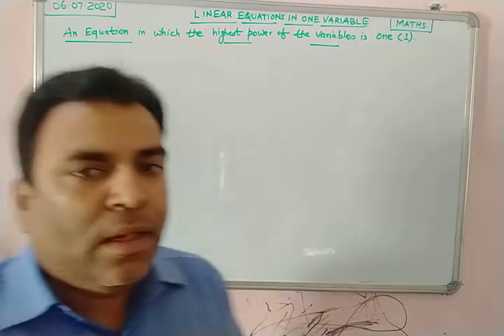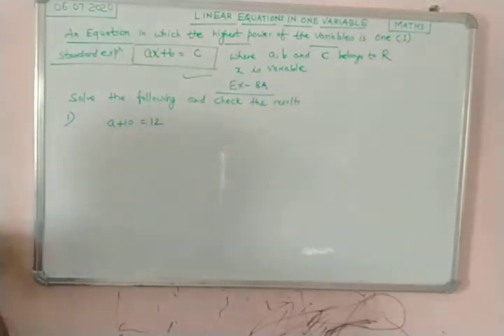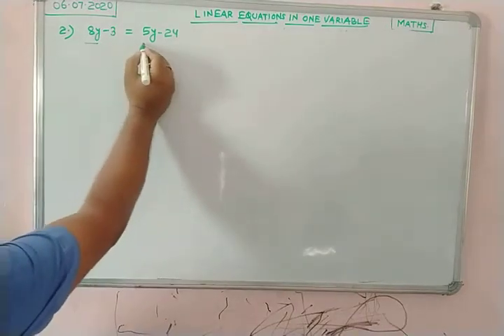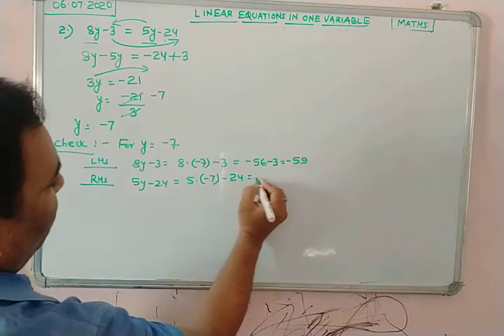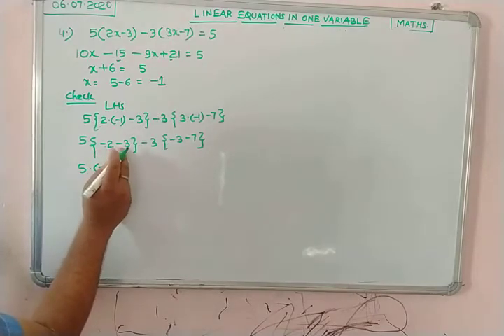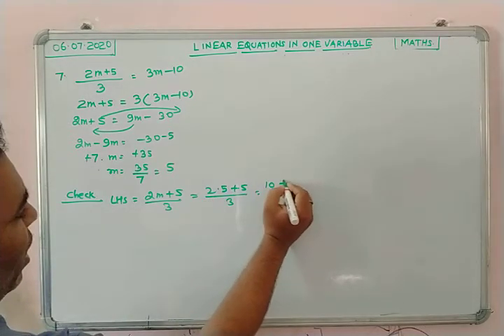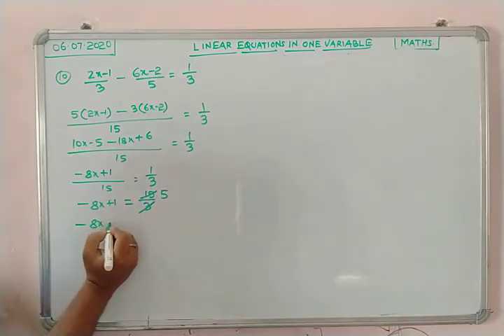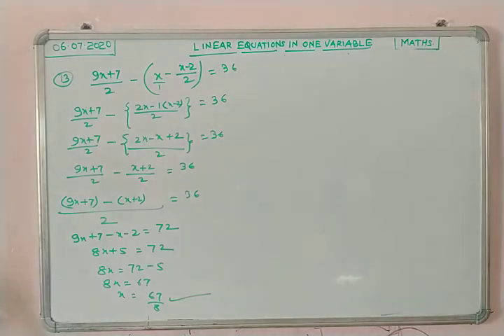CLASS 7|| MATHS|| Ex-8 A